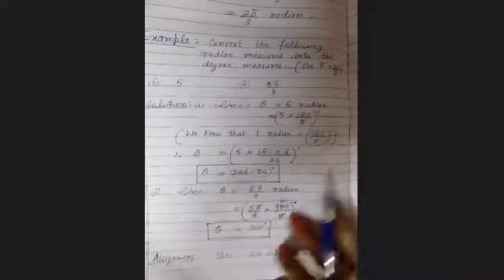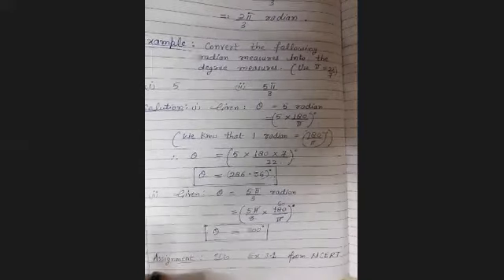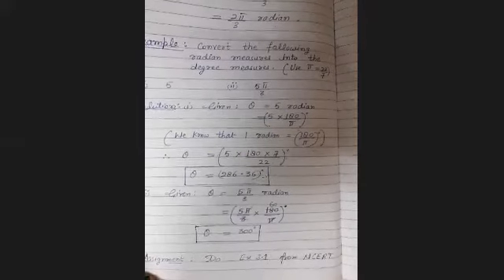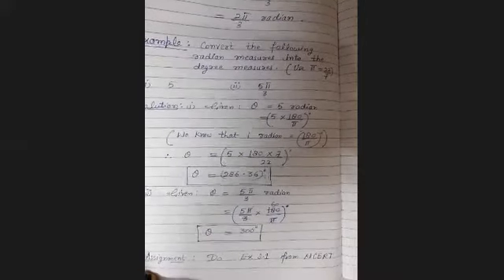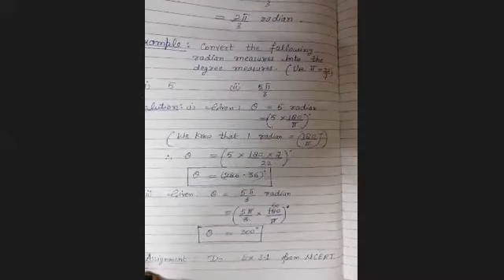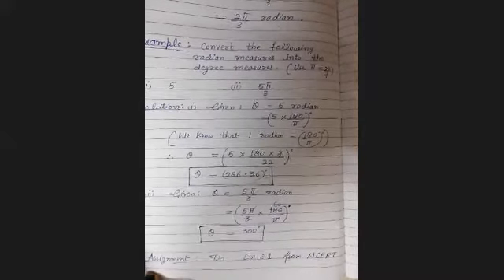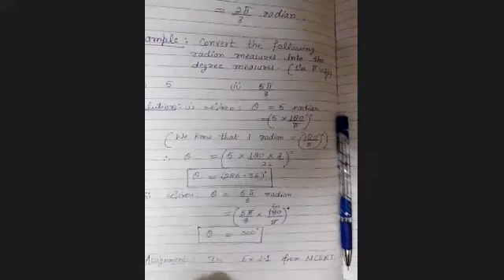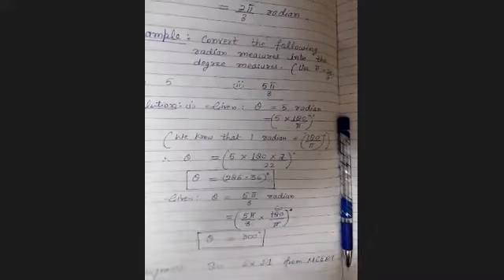CLASS XI Maths TRIGONOMETRIC FUNCTIONS Part 1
CBSE  CLASS  XI Maths  TRIGONOMETRIC FUNCTIONS  Part 1